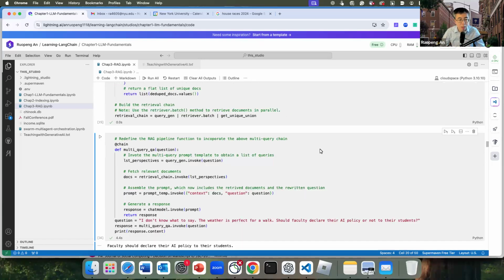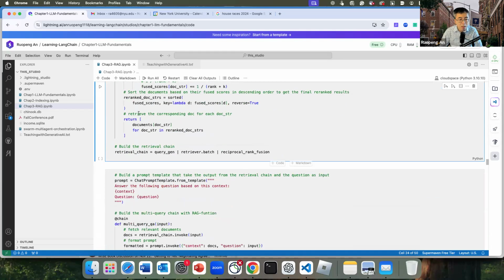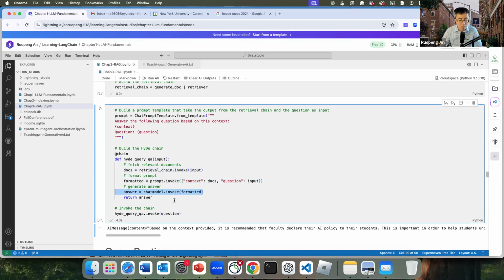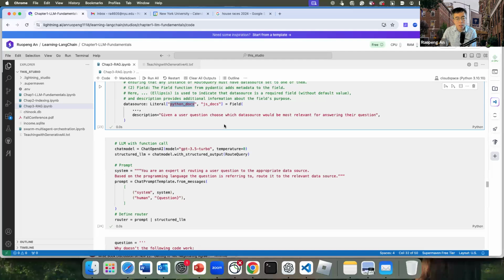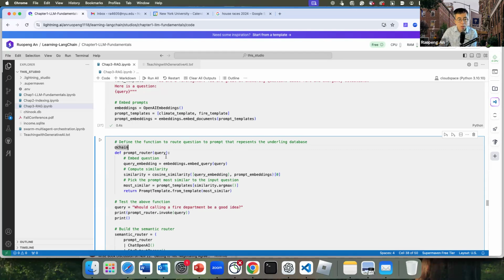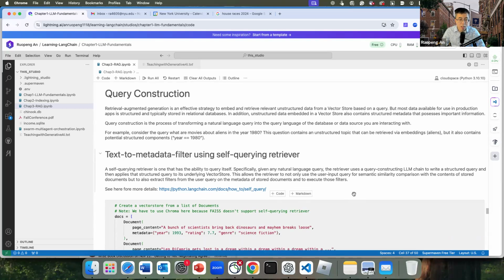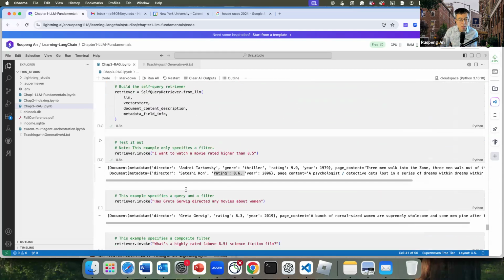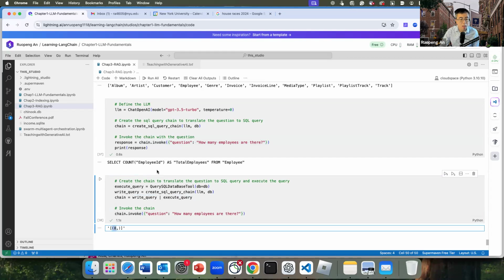Build Various Retrieval-Augmented Generation (RAG) Pipelines Using LangChain (Part 2)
Content summary: This lecture comprehensively covers the use of LangChain to build powerful retrieval augmented-generation (RAG) applications in Python.

The code used in this video can be downloaded from GitHub